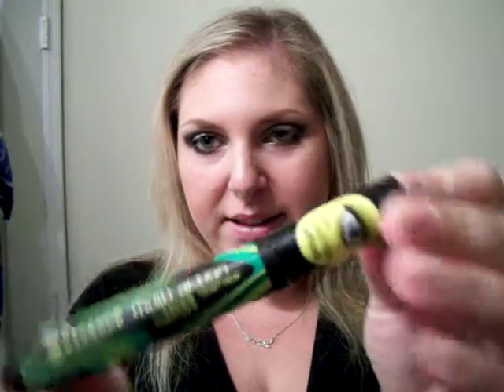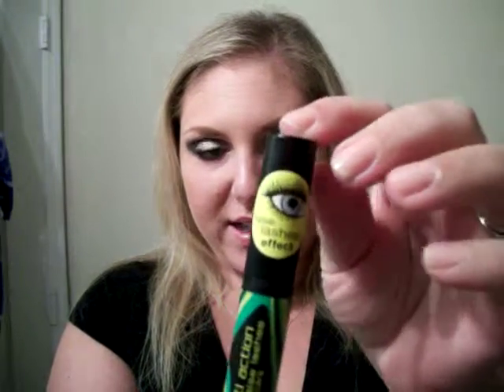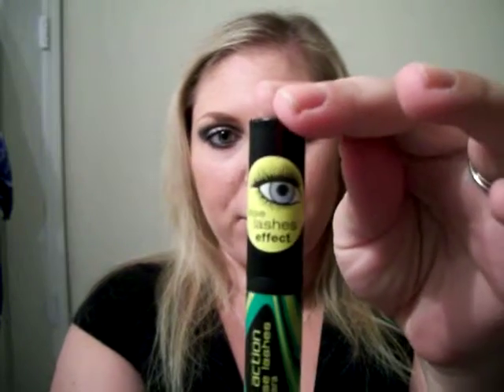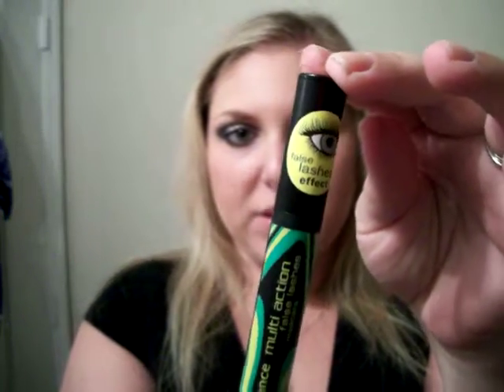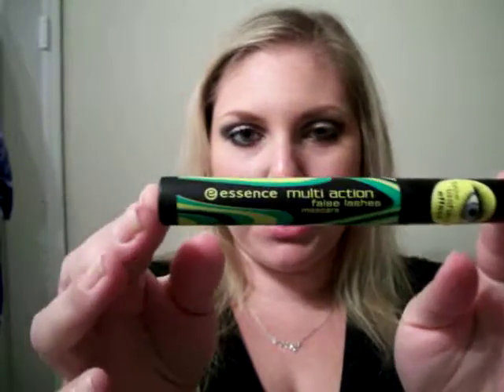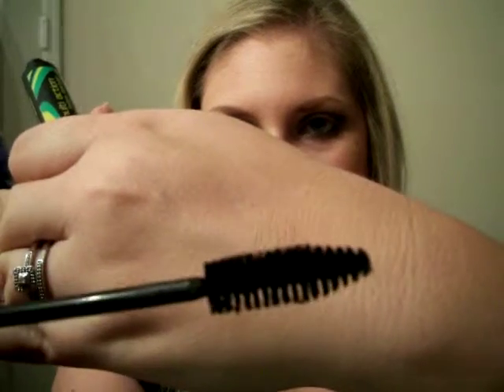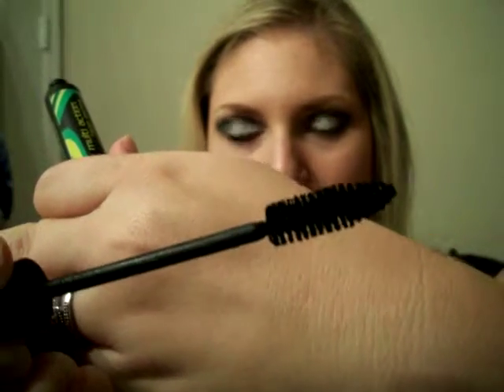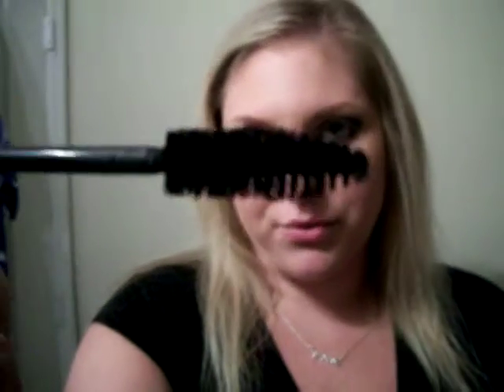Review: Essence Mascara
If any suggestions please send them my way :)